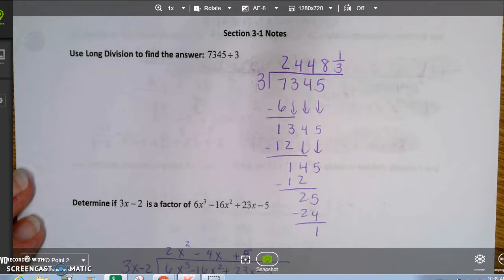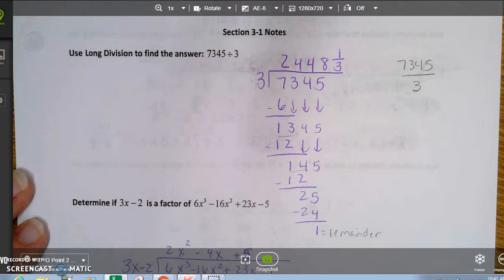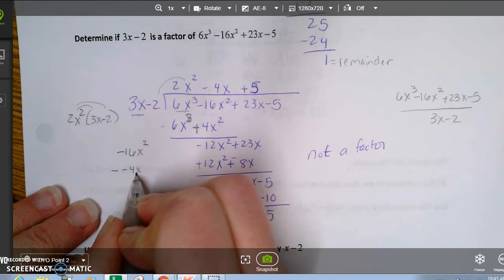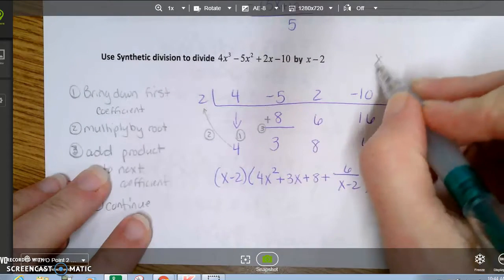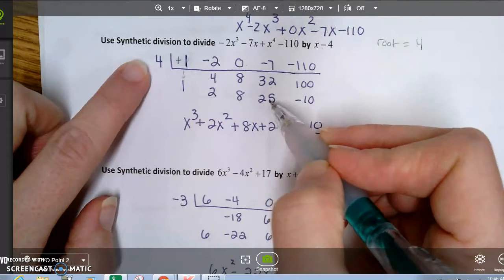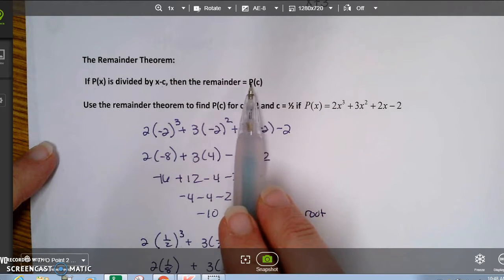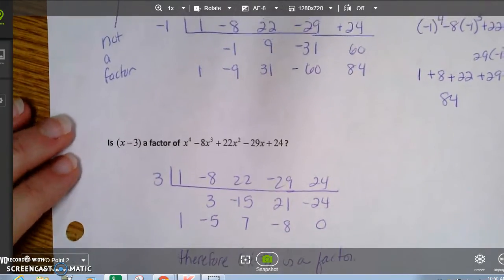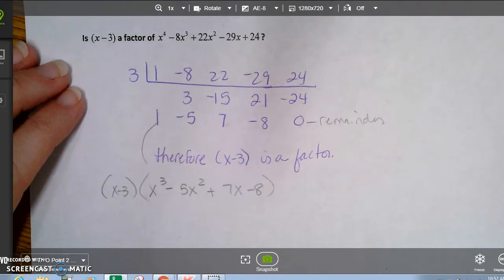Polynomial functions and Dividing Polynomials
The material from this section corresponds to Section 2-3 and 2-4 in 7th edition